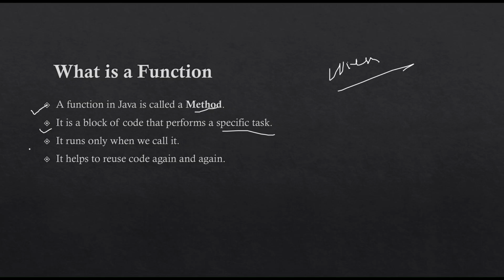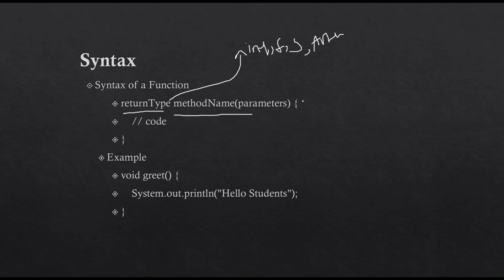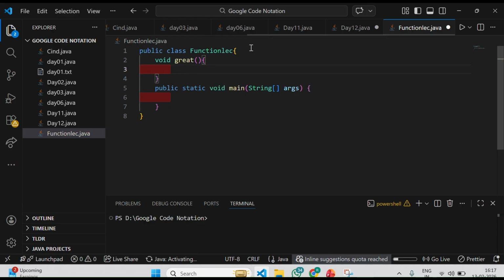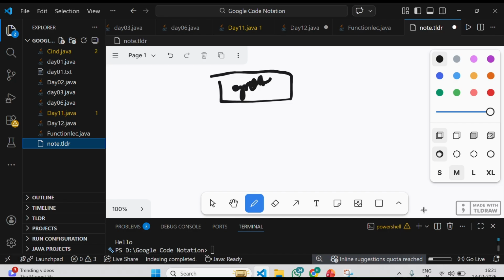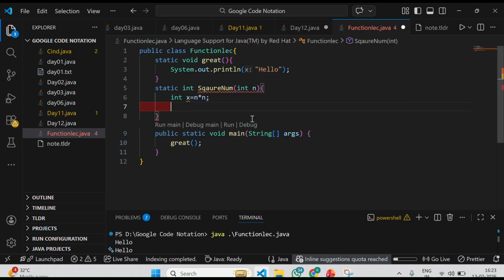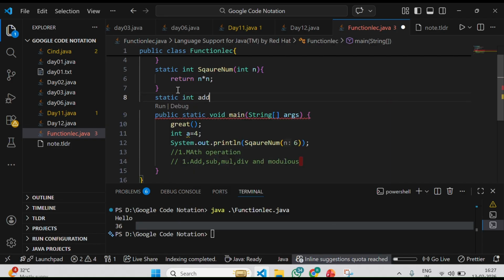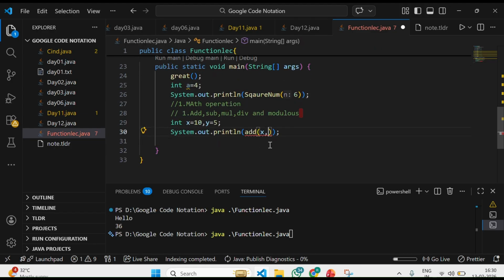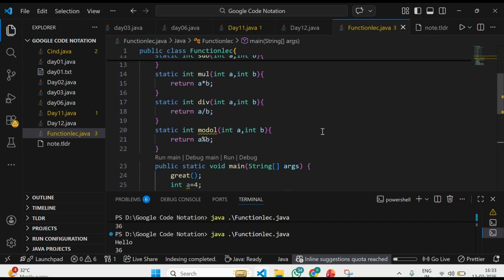Functions (Methods) in Java | Easy Explanation with Examples| Infintecodehub | p11 of DSA with java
In this video, I explain Functions in Java in simple language.

This topic is very important for DSA and Java programming.